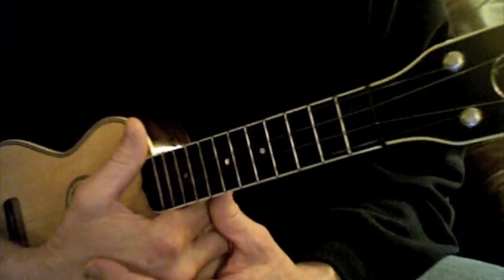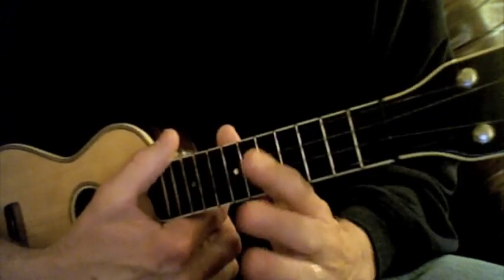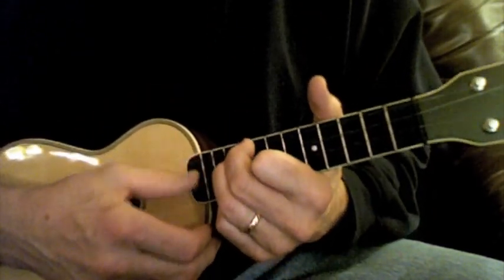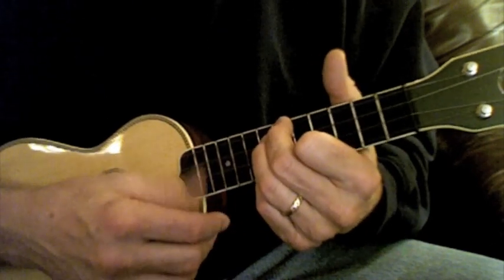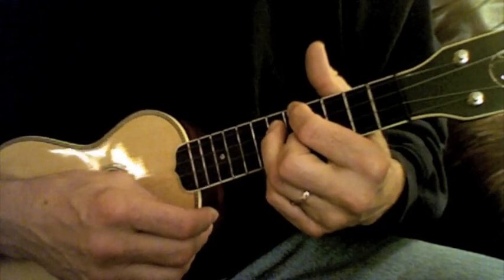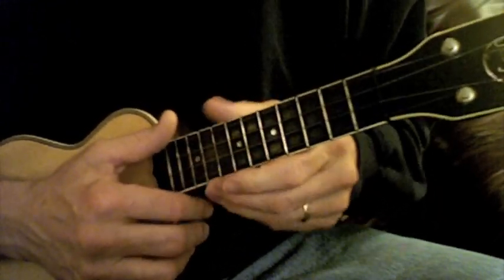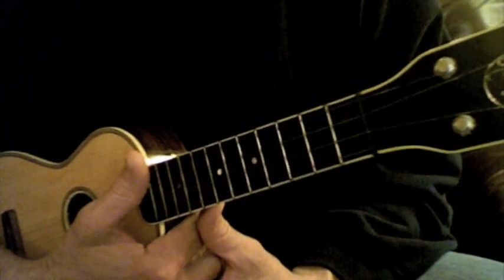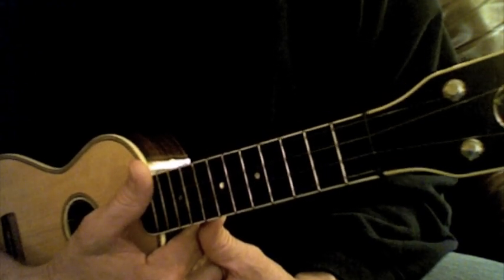Waikiki Shepherd (or Coral C6) Ukulele UkesterBrown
This song is a little invention I made to keep me moving around the fret board. It can be played both fast or slow.
There is a free song practice sheet available at ukesterbrown.com for your continued musical education and appreciation.
You can follow Ukester Brown on facebook.